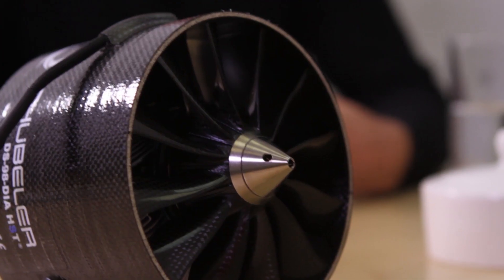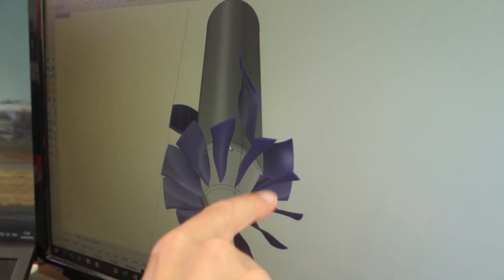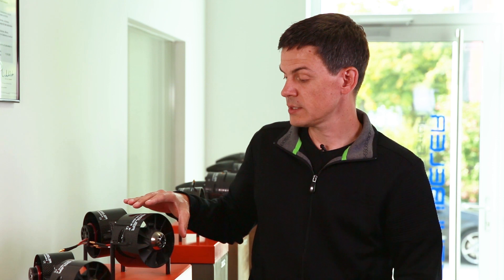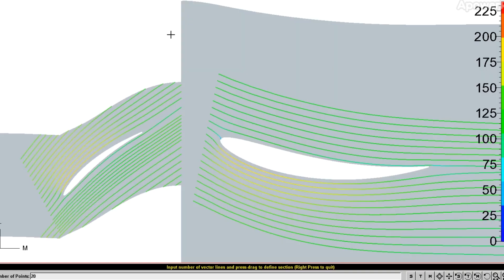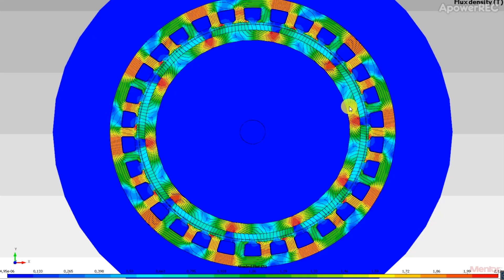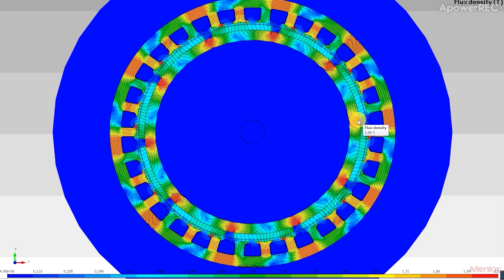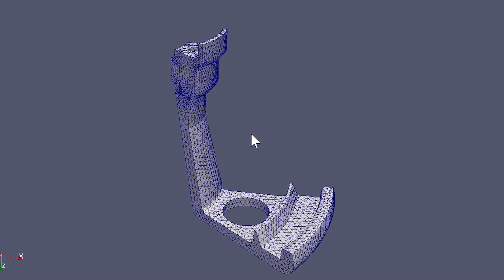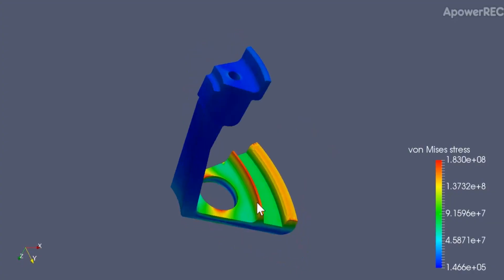Schübeler In House Capabilities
A look at Schübeler Technologies in house capabilities.